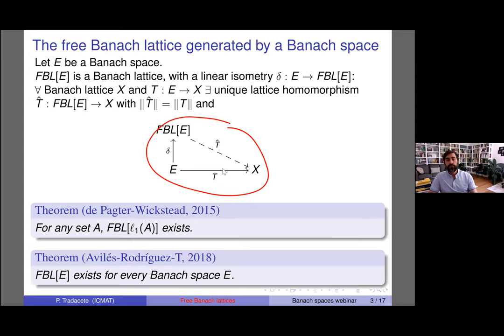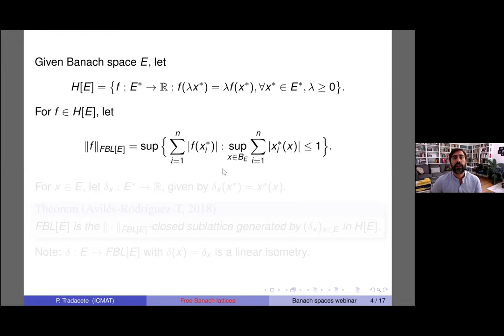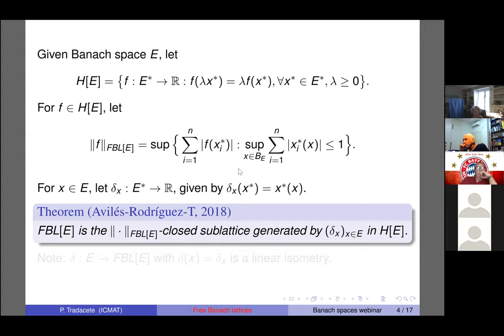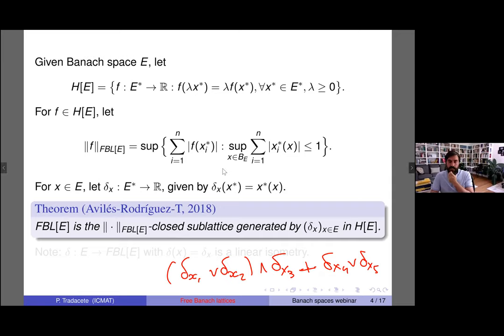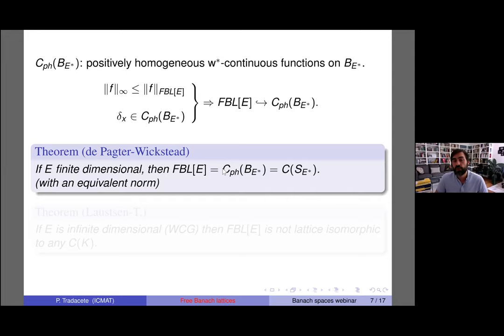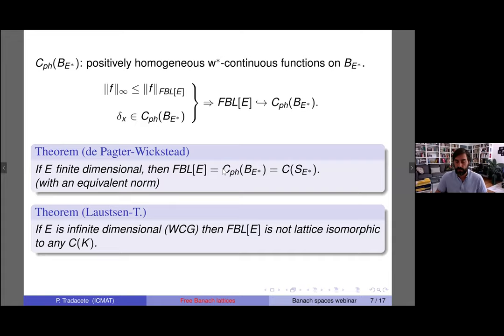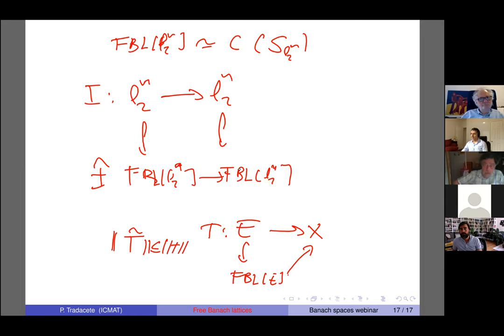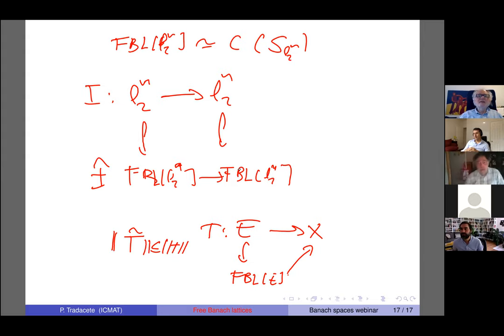# 10: Pedro Tradacete- Free Banach lattices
Pedro Tradacete, Instituto de Ciencias Matemáticas

Abstract. We will start recalling the construction of the free Banach lattice generated by a Banach space. This notion provides a new link between Banach space and Banach lattice properties. We will show how this can be useful to tackle some problems and discuss some open questions.